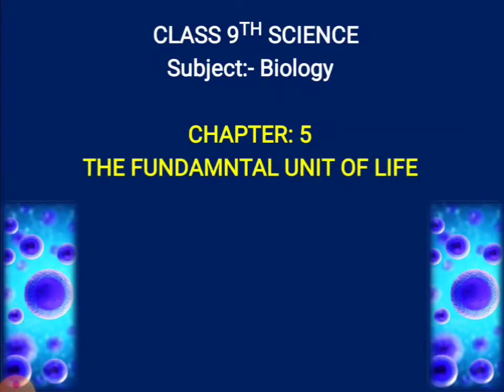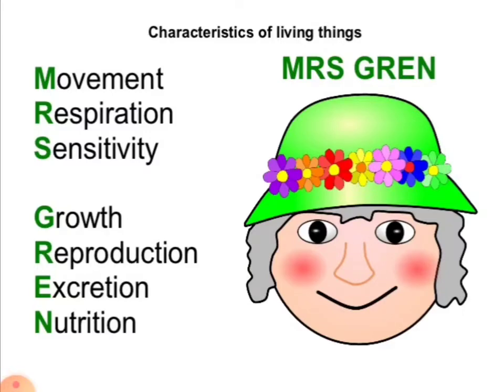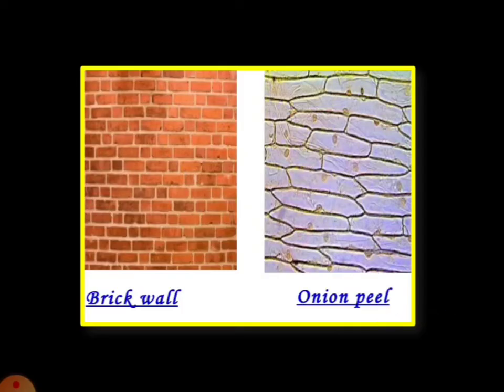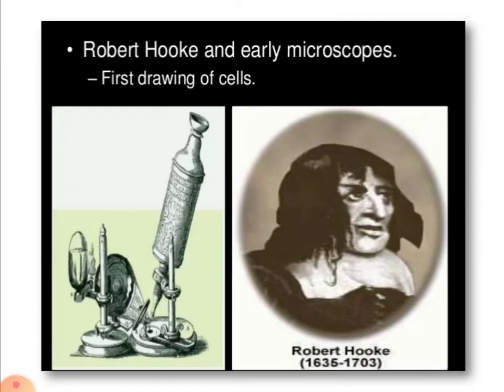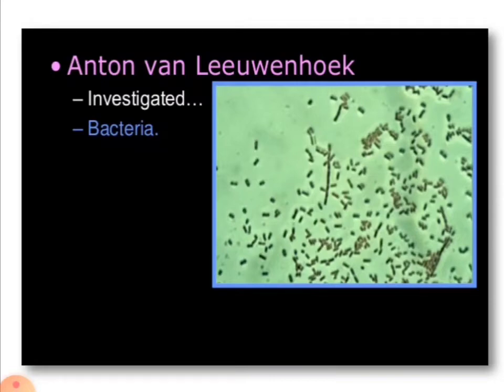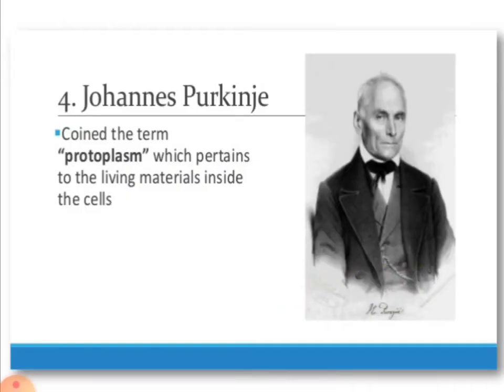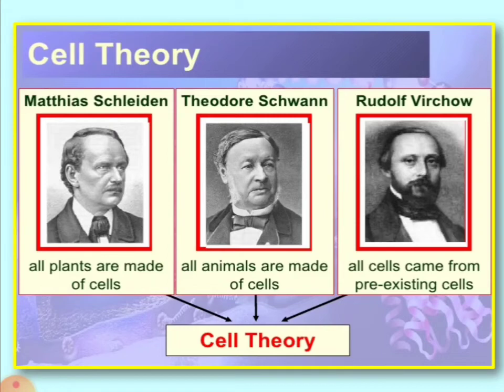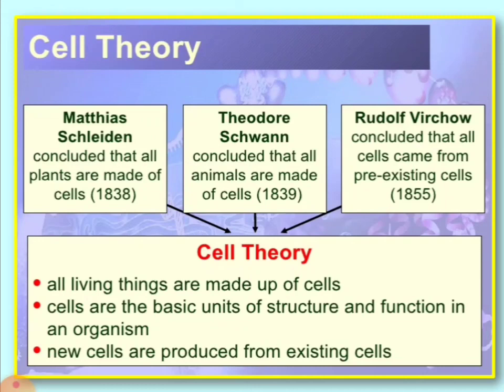Fundamental unit of life|Discovery of Cell class 9 Biology|CBSE|Part 1 Cell Discovery